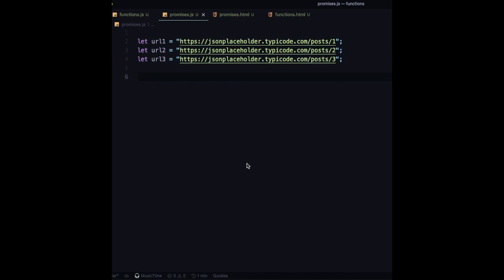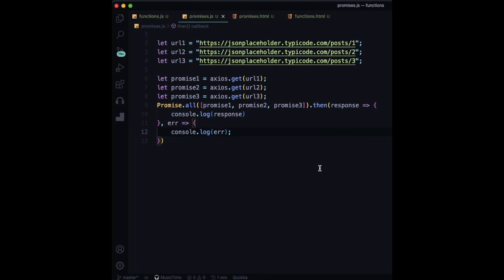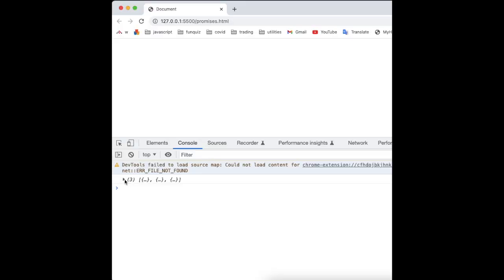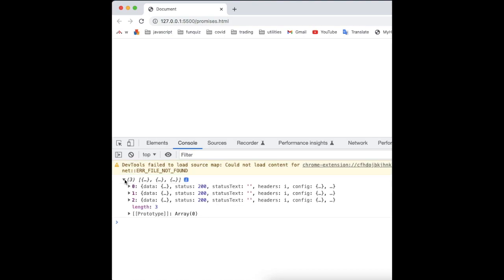How to Do Multiple API Calls Simultaneously in JavaScript with Promises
If you want to execute multiple promises simultaneously, we can use Promise. all(). It takes an array of promises and the response will have an array of results that match the order in which they appear in the initial array.

It throws an exception if any one of the promises fails.